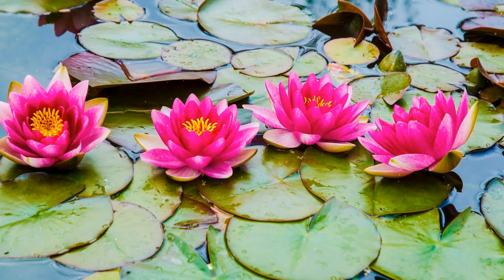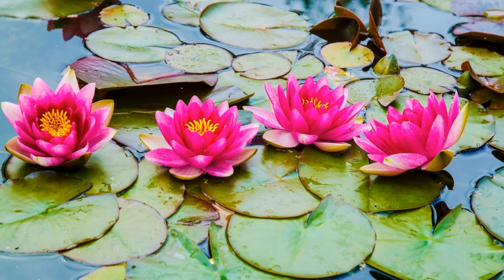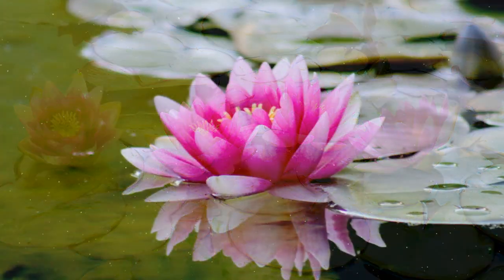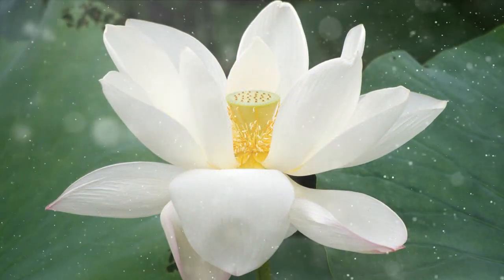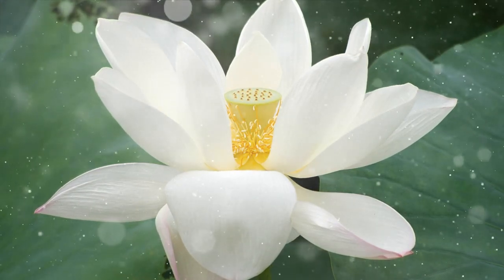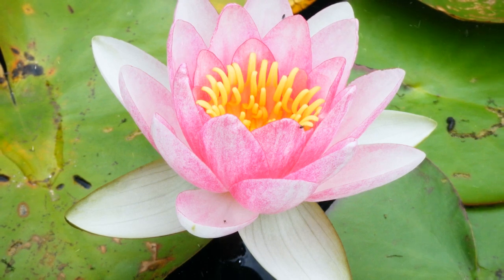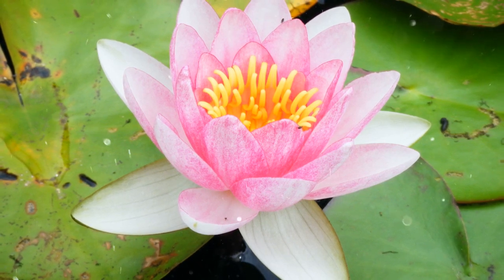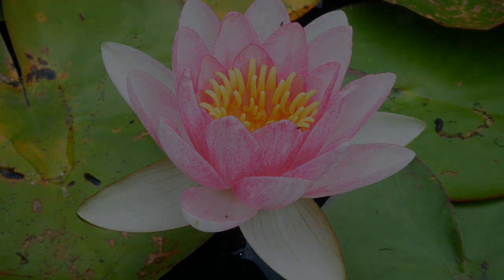How to Grow Lotus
How to Grow Lotus: A Comprehensive Guide
Lotus (Nelumbo nucifera) is a magnificent aquatic plant with large, elegant flowers and iconic round leaves. Revered for its cultural significance and stunning appearance, lotus plants are not only beautiful but also relatively manageable to grow.